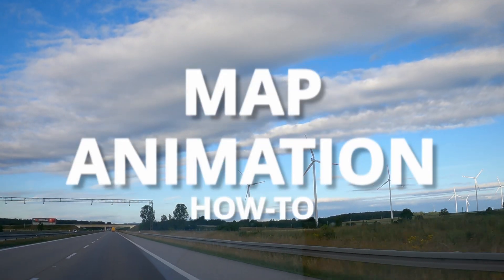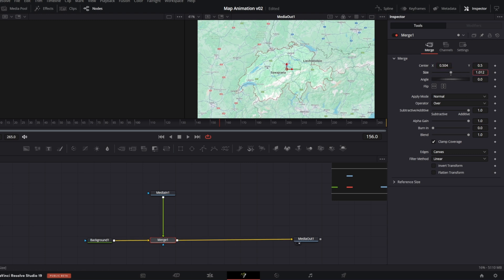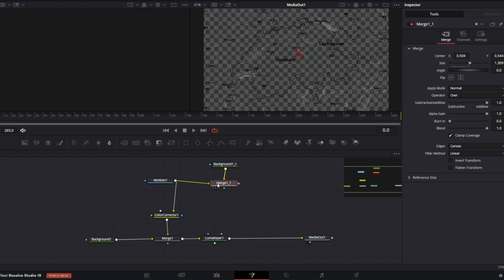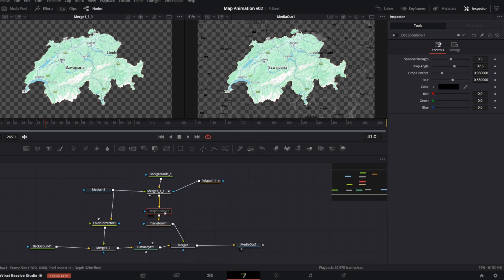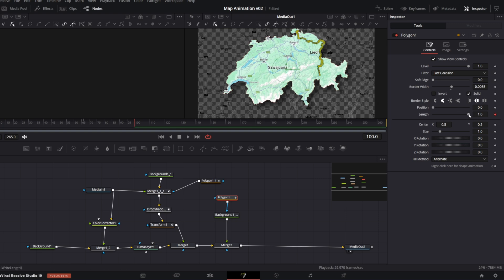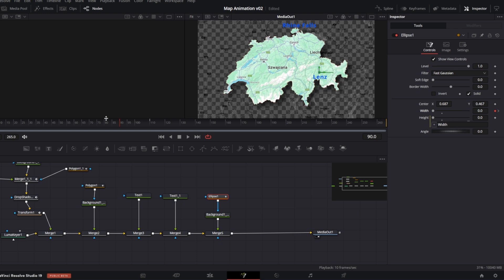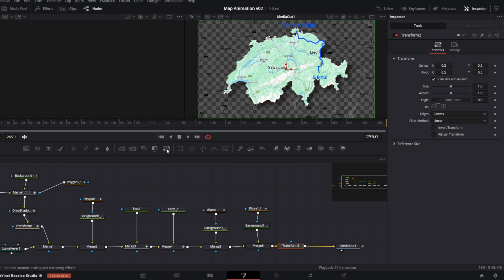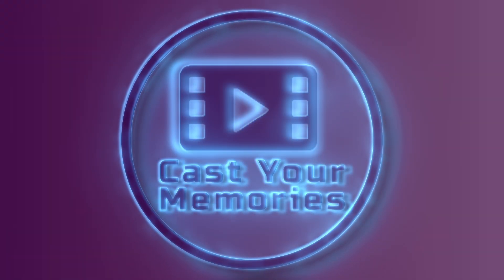Simple Map Animation in Free Davinci Resolve [Step-By-Step]